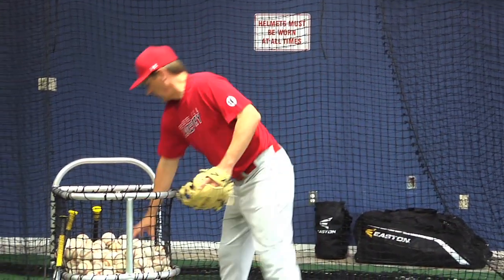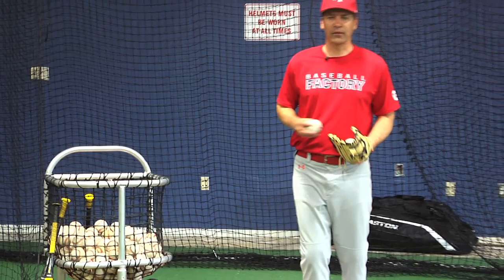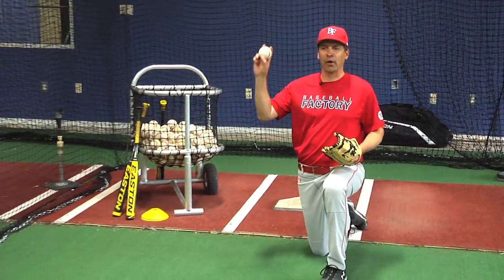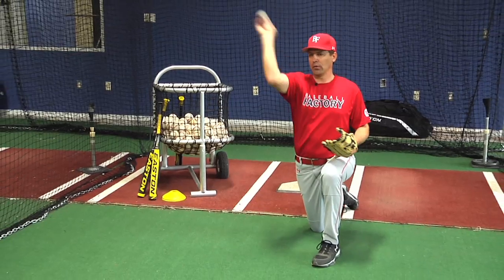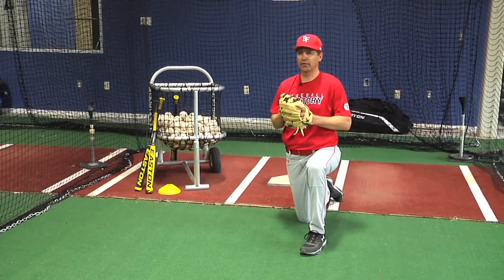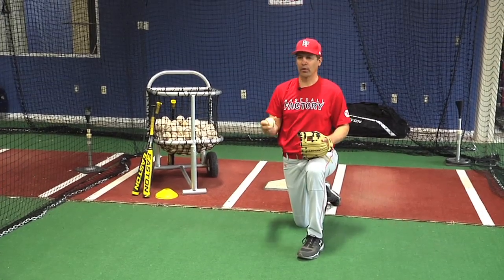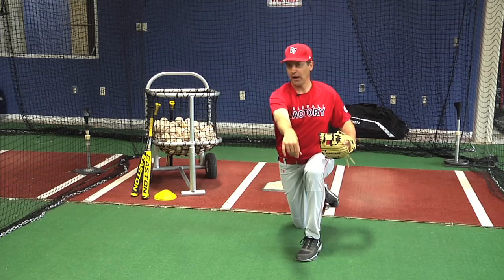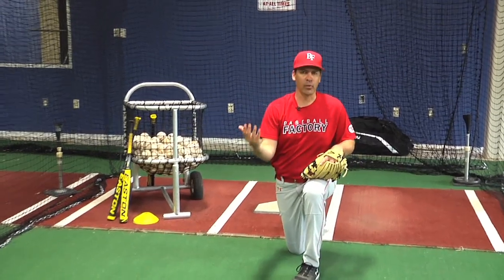Baseball Factory Coaching Tip 08: COACH PITCH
2013 Coaching Tip as demonstrated by Steve Bernhardt, EVP of Baseball Operations for Baseball Factory. Goal: Teach the proper fundamentals of the game while capturing the player's attention by making learning fun.